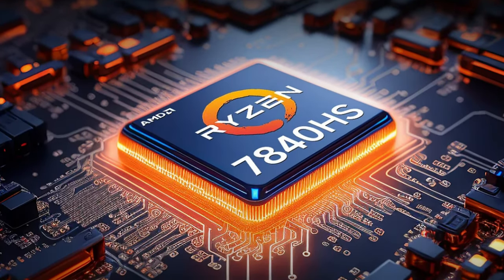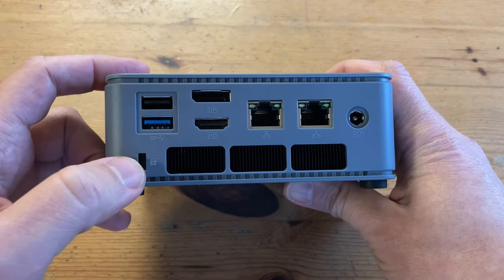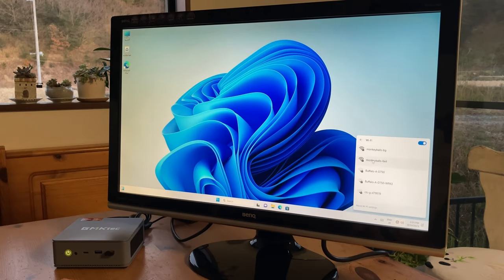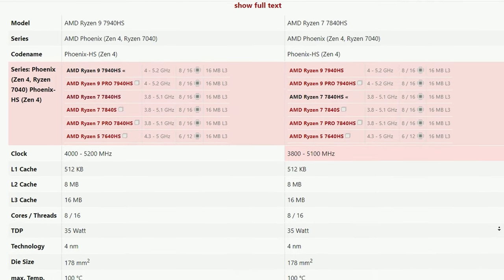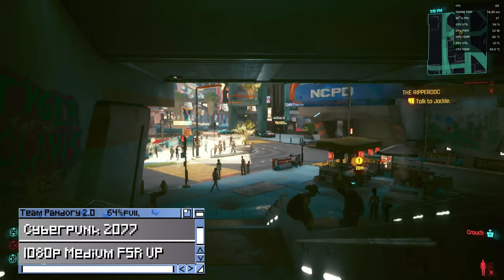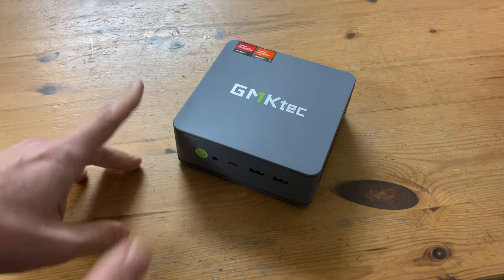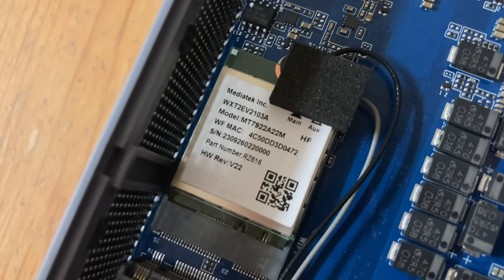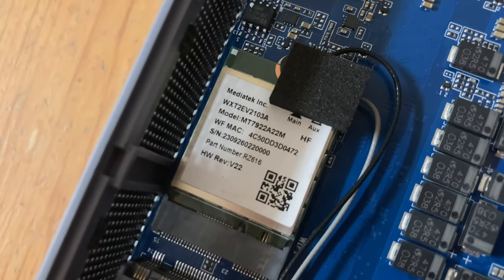Ryzen 7840HS Mini PC: A BEAST in a Tiny Box 😎 [GMKtec NucBox K6 REVIEW]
The GMKtec K6 is an affordable, but powerful Mini PC that uses the AMD Ryzen 7 7840HS processor.  It can handle AAA games, run high-tier emulation, and doesn't cost as much as you'd think!  This is a GREAT choice for a mini pc, and ticks MANY boxes.
This Mini PC can be found both directly from GMKTek, AliExpress and from Amazon (links below).
Windows 11 Pro is installed, and in our review, we run benchmarks, test games, try many emulated systems, and also use Batocera Linux.

► Specs:
CPU: AMD Ryzen 7 7840HS / 8 Core 16 Thread @ 3.8Ghz-5.1Ghz
RAM: 2x16GB Crucial DDR5 @ 5600MT/s Running in "Quad Channel"
GPU: AMD Radeon 780m @ 2700Mhz
Storage: Lexar NM7A1 1TB NVMe PCIe4
OS: Windows 11 Pro 64bit

►Note:
Thanks 🙏

Amazon (Space Blue)
Amazon (Steel Blue)
Amazon (Black)

Enter the codes at checkout on the GMKtec website (Valid until Jan 27th 2024).
For K6 Barebones: Pandory-K6-0/0
For K6 16+1T: Pandory-K6-16/1T
For K6 32+1T: K6-Pandory-32/1T

►Timestamps:
0:00 A Ryzen 7 7840HS Mini PC
0:20 GMKtec NucBox K6 Review
0:39 Unboxing
1:38 A Closer Look
2:47 Size Comparison
3:36 GMKtec NucBox K6 Specifications
4:13 First Boot, Activating Windows 11 Pro
4:48 Bloat and Malware test
5:00 Updating and ninite
5:29 Using the VESA mount
6:01 YouTube, Netflix, Amazon Prime and HDCP
6:25 Online Shopping, Office, Graphics, Music Production
6:55 Benchmarks, Geekbench, Timespy, Cinebench, Passmark, Diskmark
7:25 Game Testing - Among Us, Huntdown, Rocket League, DOTA 2
8:24 Game Testing - Counter Strike 2, Forza Horizon 5
8:49 Game Testing - Tekken 8, Cyberpunk 2077
9:33 Emulation Tests - Xbox360, PlayStation 3, PSVita
10:48 Emulation Tests - Wii U, Switch
11:41 Inside the GMKtec NucBox K6
12:47 Getting into the BIOS
13:08 BIOS
13:40 Batocera Linux
14:19 Testing the HDMI and DP on a UWQHD monitor
14:43 Power draw and noise
15:00 Using USB-C to power the NucBox K6
15:16 Does the NucBox K6 have AMD AI?
15:25 Pros and Cons of the GMKtec NucBox K6
15:49 GMKtec NucBox K4 vs K6
16:20 GMKtec Coupon Codes
16:36 Patreon Thanks